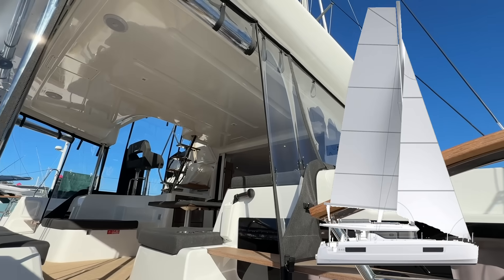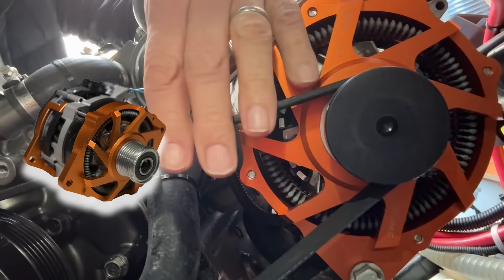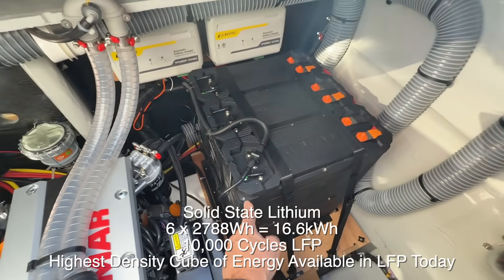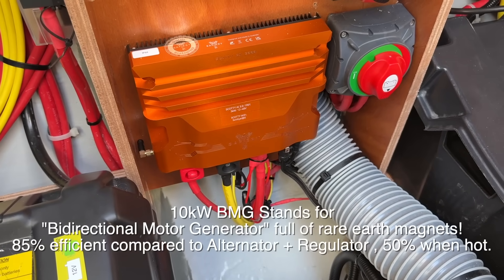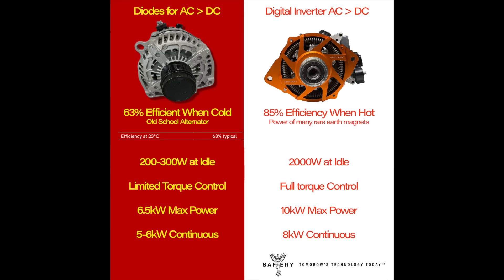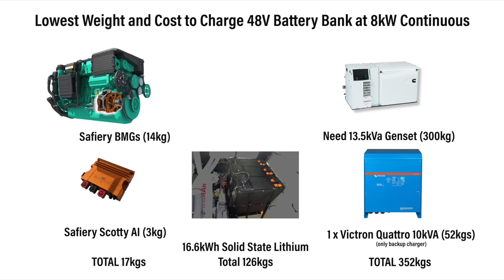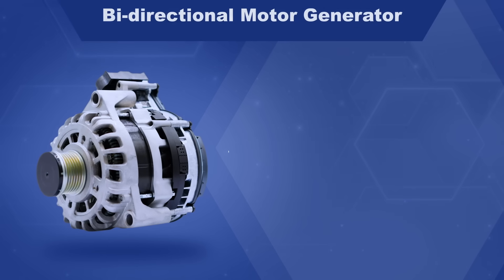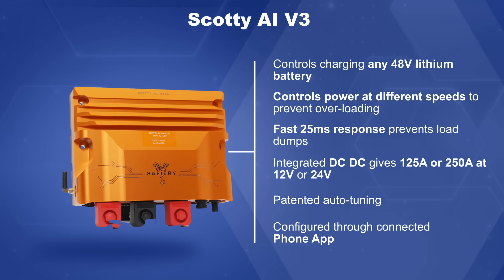Lagoon 43 Charges 16.6kWh 48V Solid State Lithium 10kW Bidirectional Motor Generator power NO GENSET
Sarah saves 300kgs by not having a genset and her fuel efficiency to charge the 16.6kWh Solid State Lithium battery cube is triple the efficiency compared to a genset and AC charger. Watch the video to see how this works.